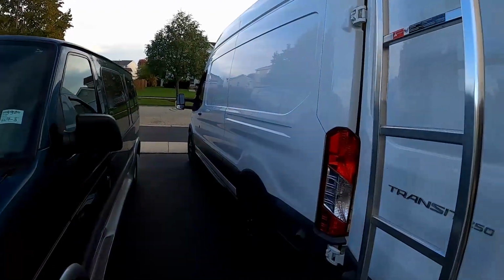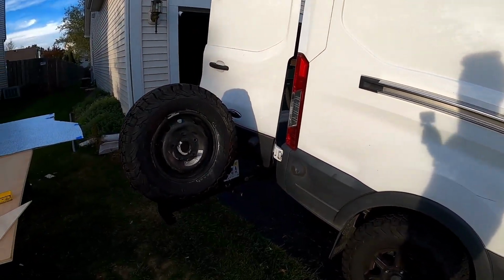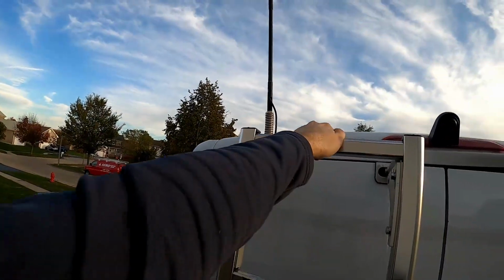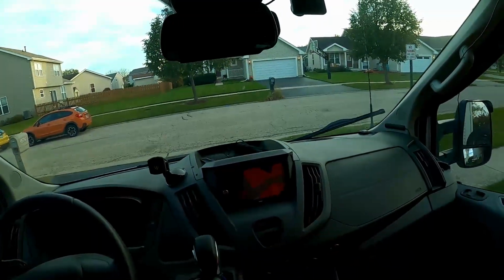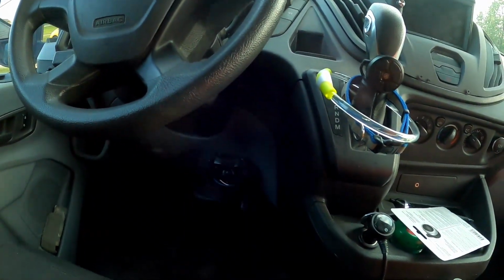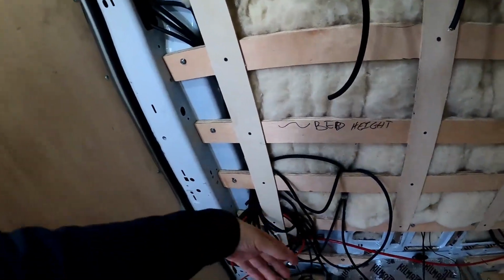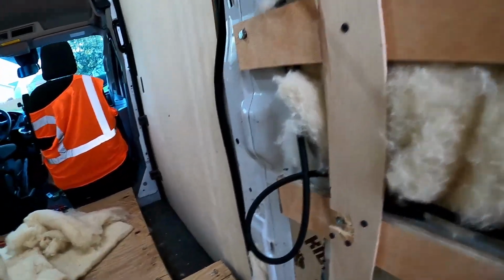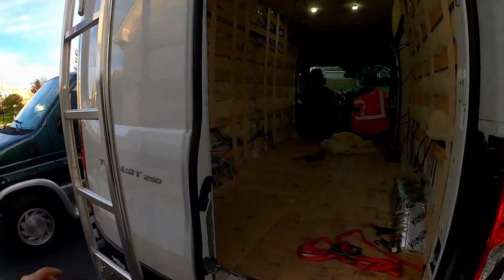Vanbuild Vlog 5 - October 2021 Update - TIRES, WALLS, WIRING, AND MORE!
Here is a quick update on where my van build is at near the end of October 2021. Getting ready to head to arizona for the winter, and need to get the interior done enough to pack and roll out. This was also so I could remember where the wiring was in the walls!

Music Credits